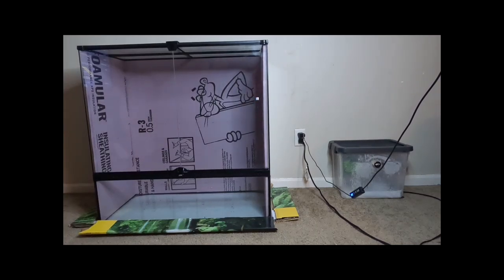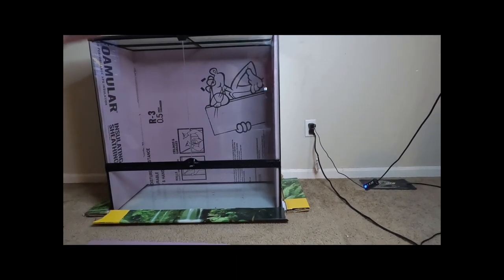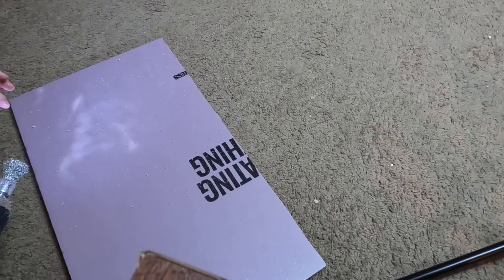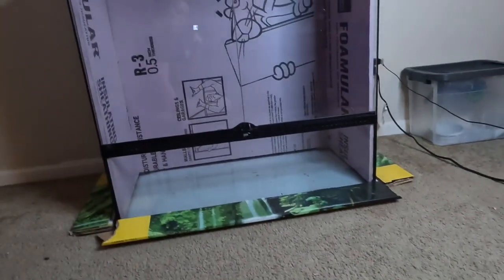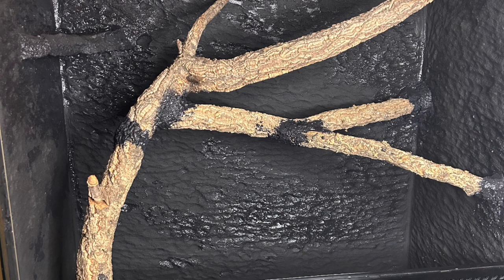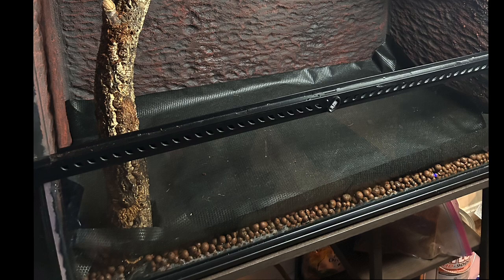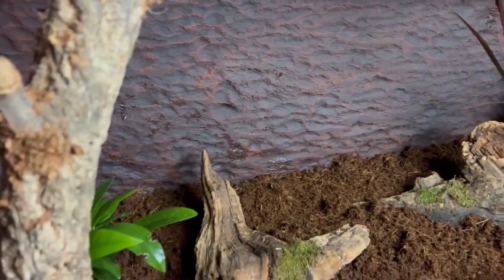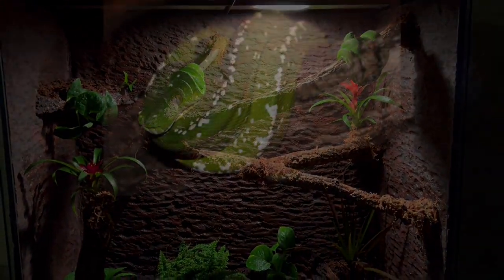Green Tree Python Bioactive Enclosure Build!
Our Aru green tree pythons got an upgrade! This I our first non-herping video so if you enjoyed it please let us no in the comments or by sharping and liking the video! Links to are social media is below!